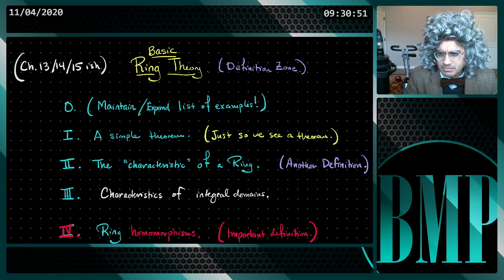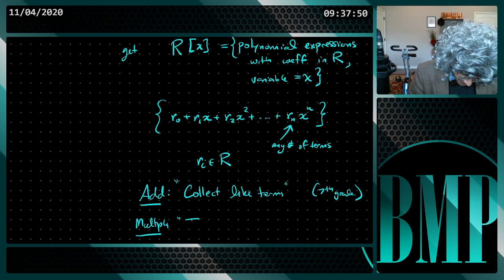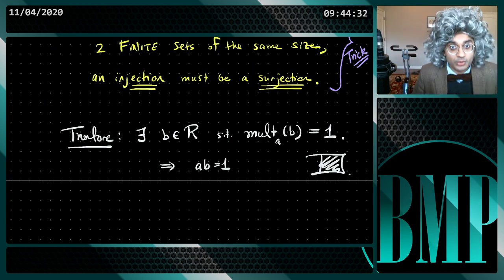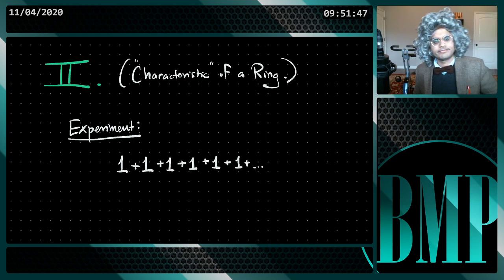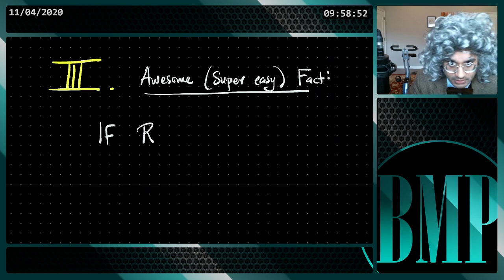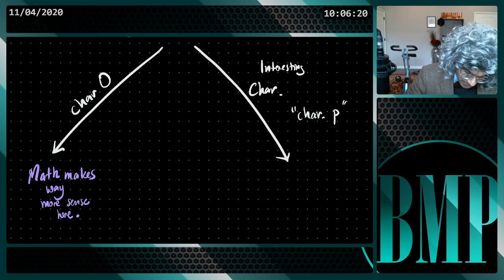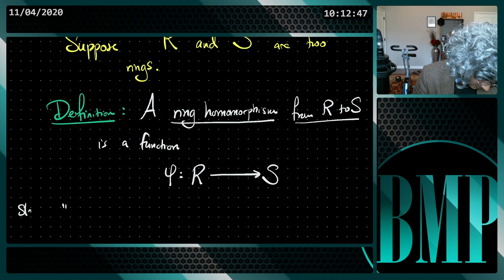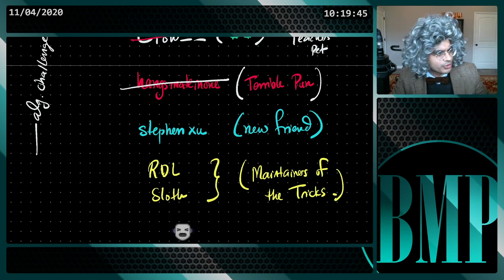[ABSTRACT ALGEBRA] -- RINGS, FIELDS, BUNCH OF DEFINITIONS